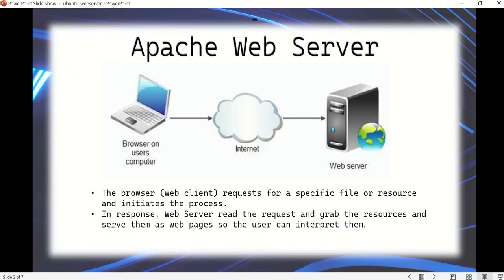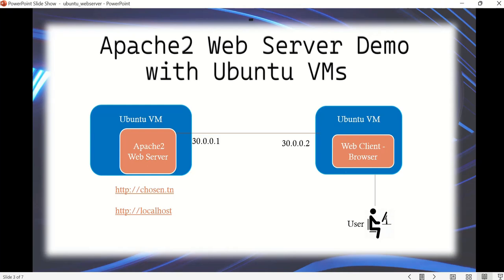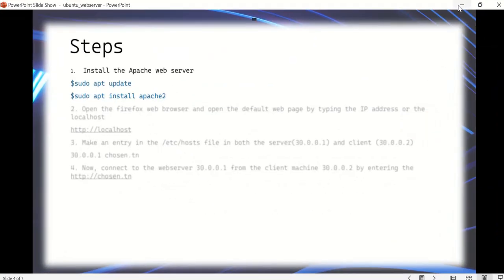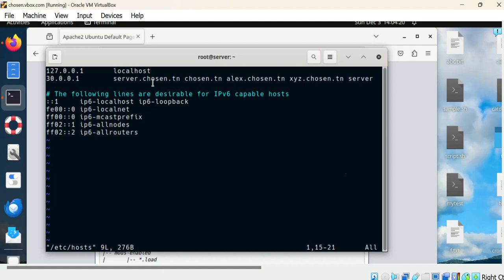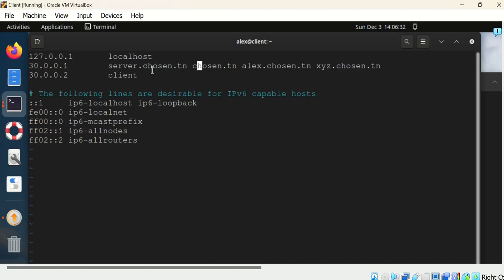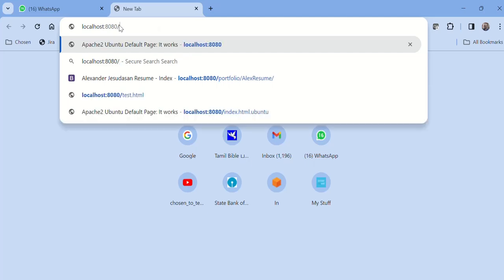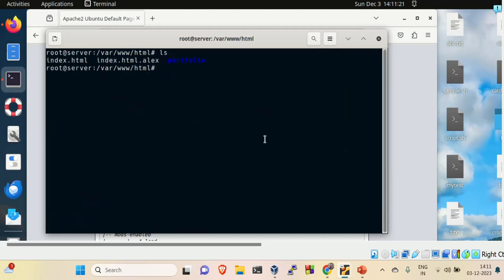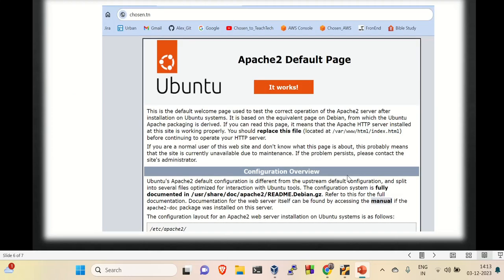Apache2 web server in Ubuntu VM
This video explains the steps to install apache2 web server and to connect with the server from a client from a neighbor system in the same network